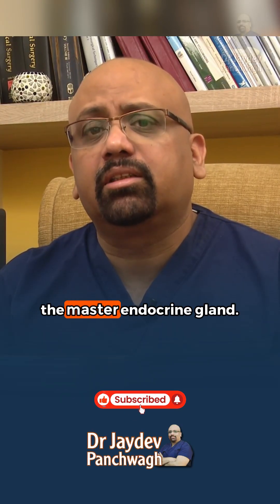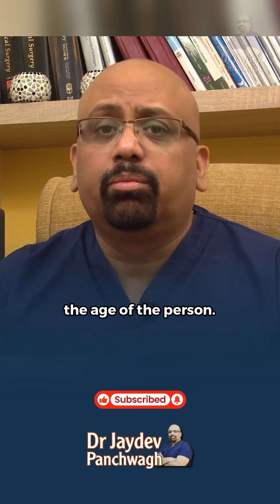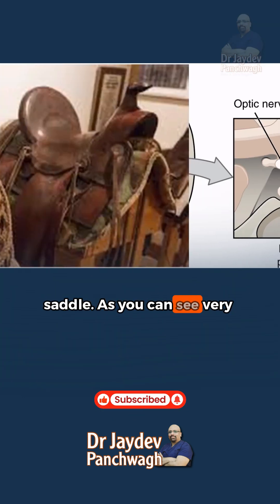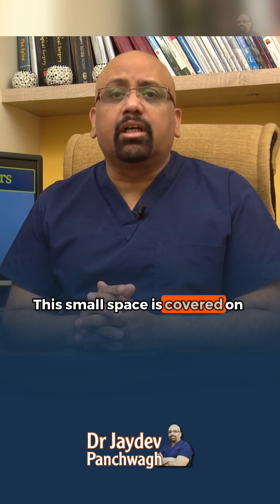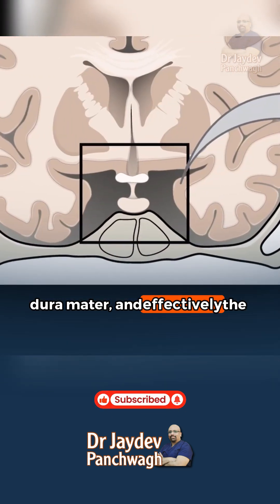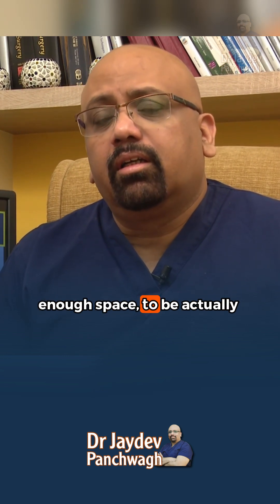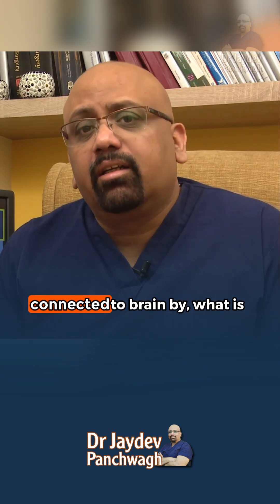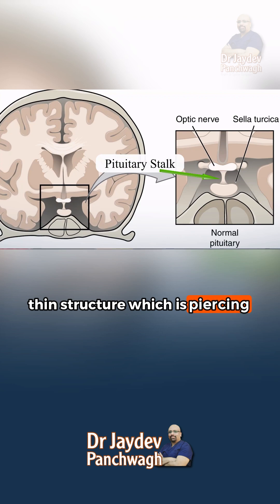What is Pituitary Gland? | Explained by Dr. Jaydev Panchwagh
The pituitary gland is a small, pea-sized organ located at the base of the brain, right behind the bridge of the nose. Despite its tiny size, it is often called the “master gland of the body” because it controls and regulates many important functions through the hormones it produces.
The pituitary gland releases hormones that affect:
Growth (height, development, body structure)
Metabolism (how the body uses energy)
Reproductive functions (ovaries in women, testes in men)
Thyroid and adrenal glands (which control stress, immunity, and energy)
In this short video, Dr. Jaydev Panchwagh, an experienced neurosurgeon, explains in simple language why the pituitary gland is so vital for our health, how it affects everyday life, and what can happen if it doesn’t function properly.
Why you should know about the pituitary gland:
It regulates hormones that keep the body balanced
Disorders like pituitary tumors, hormone imbalance, or growth problems can be linked to it
Early detection of pituitary problems can save long-term health issues
This video is part of our effort to make medical education easy and accessible for everyone. Whether you are a student, patient, or simply curious about how the brain works, this explanation will help you understand the pituitary gland’s role in the human body.

Brain health.
Spine surgery.
Neuroscience explained simply.
Medical awareness for everyone.